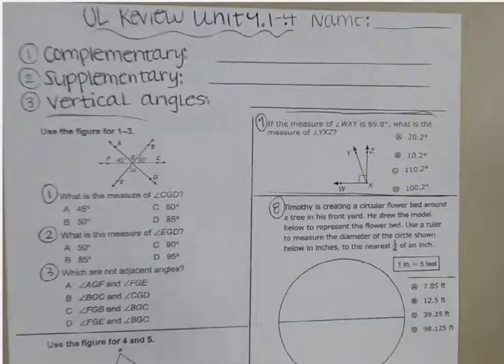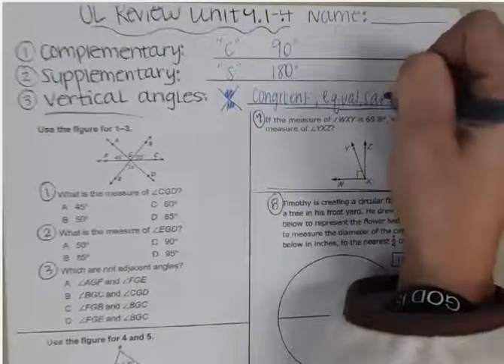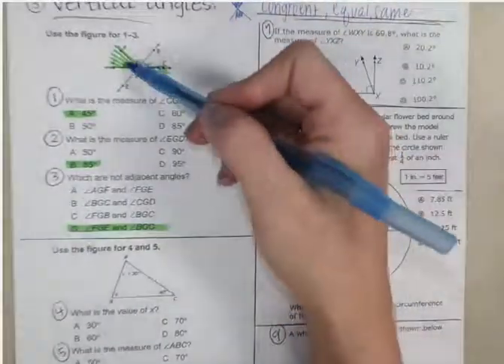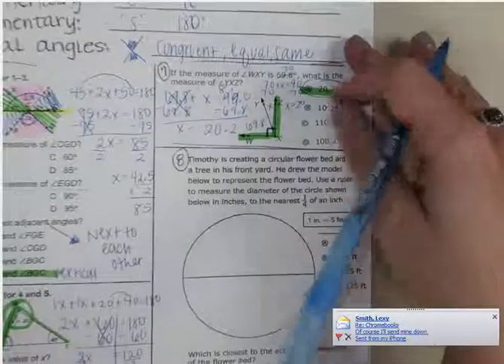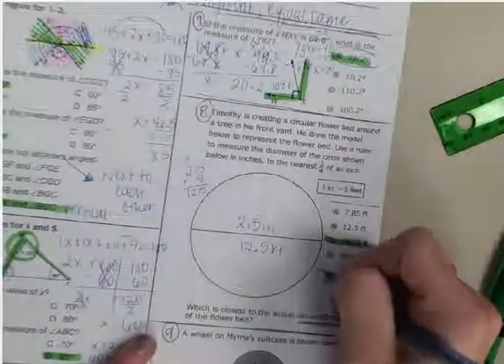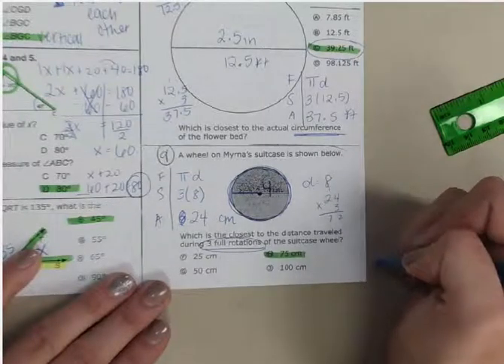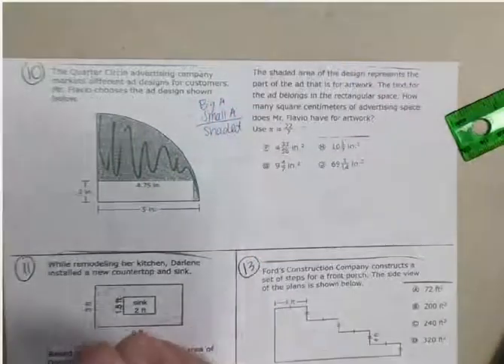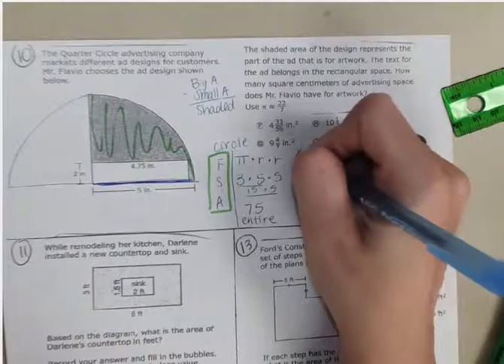module 9 review